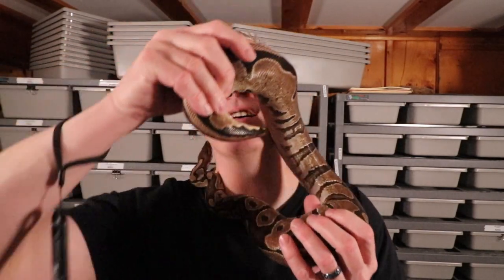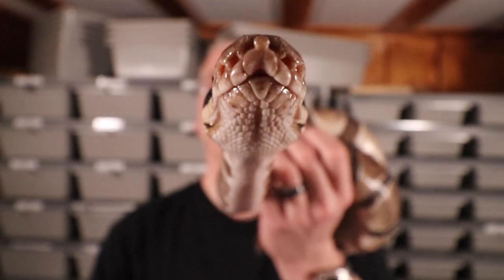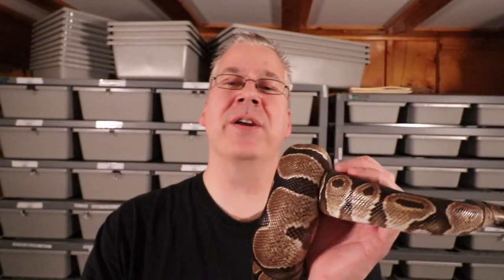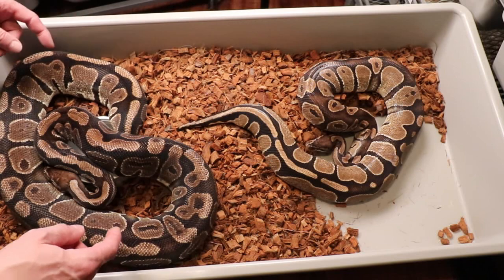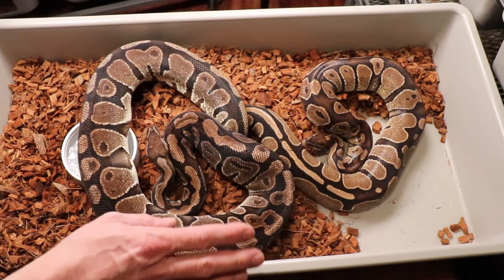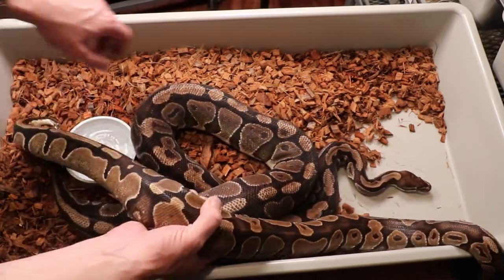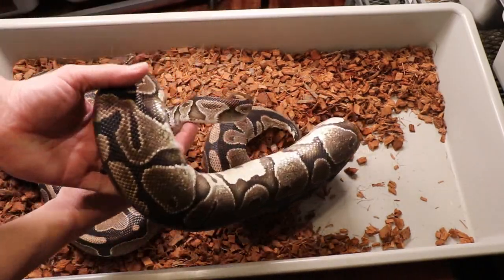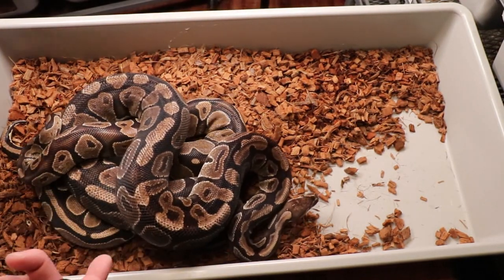The mysterious 'Dinker' ball python!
In this video I'll explain what a 'Dinker' ball python is and some of the exciting potential of working with this mysterious project.